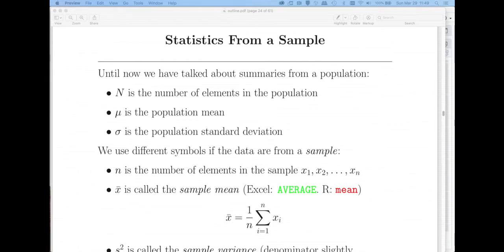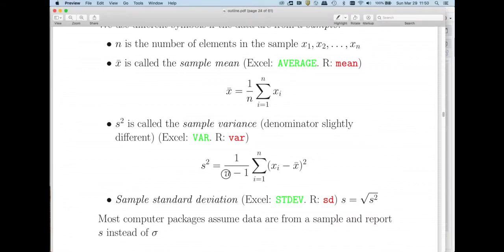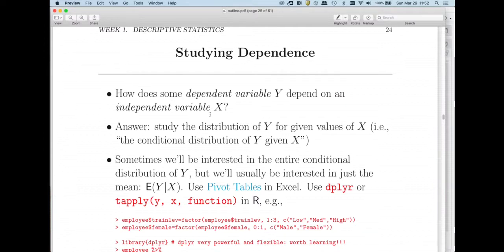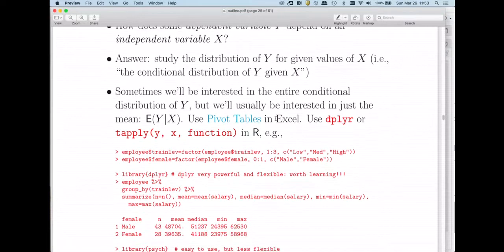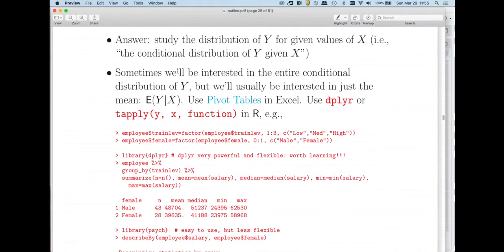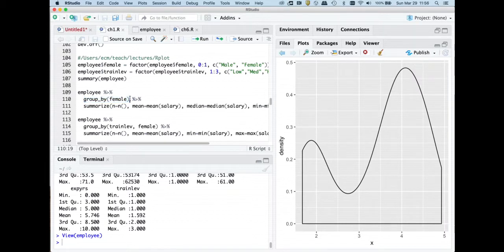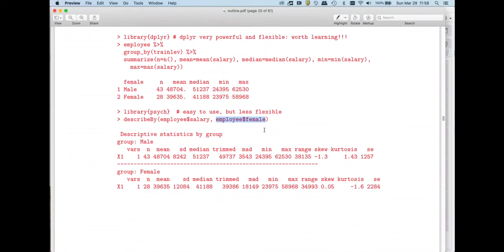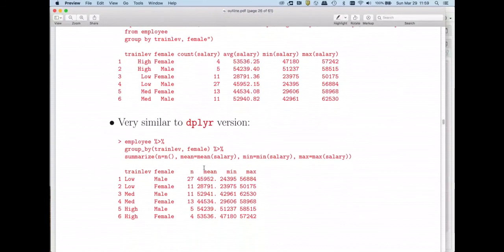Conditional distributions with dplyr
Shows how to compute the descriptive statistics of some distribution by some other variable using dplyr in R